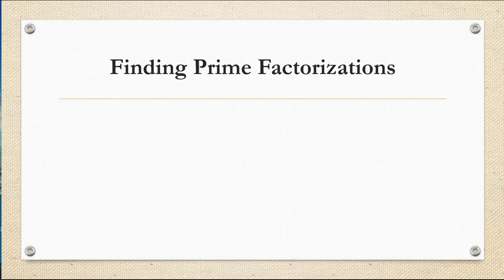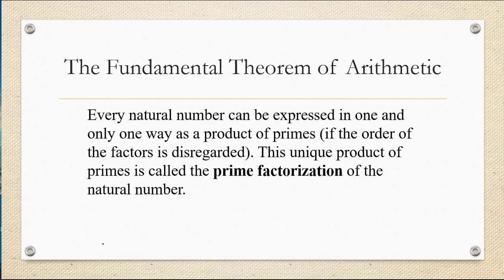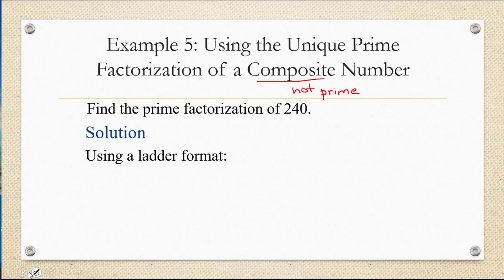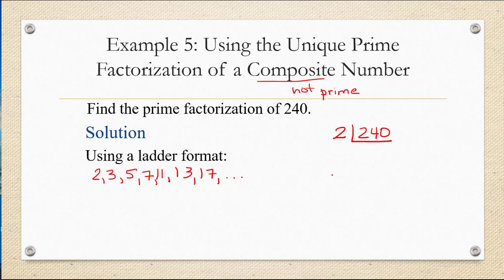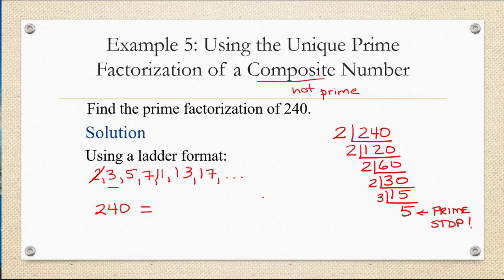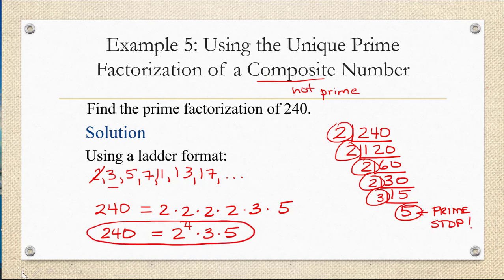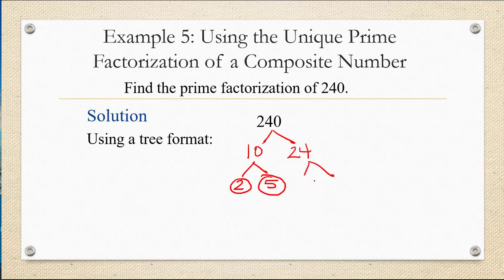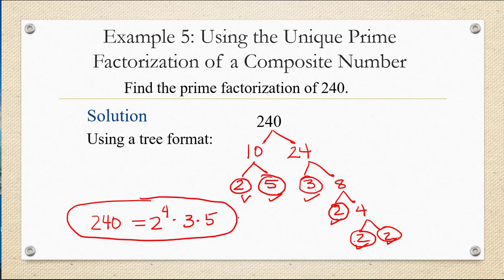Prime Factorizations using Ladder and Tree Methods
We discuss the Fundamental Theorem of Arithmetic which states that each natural number can be expressed in a unique way as a product of primes called the prime factorization.  Several examples are given using the ladder method of finding the prime factorization of a number and also one example is shown using a factor tree.